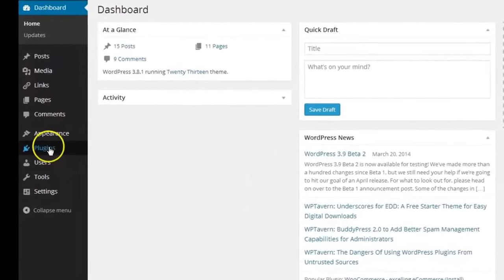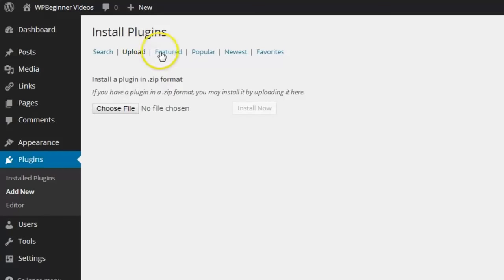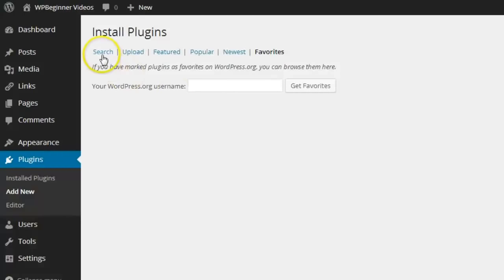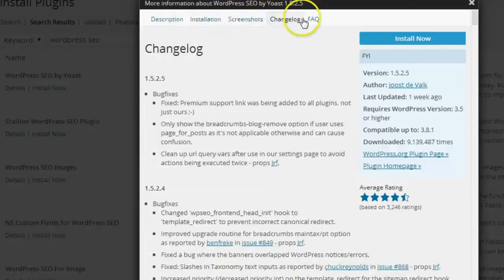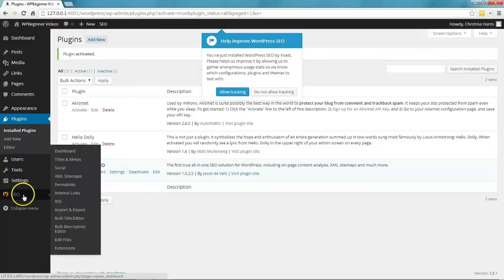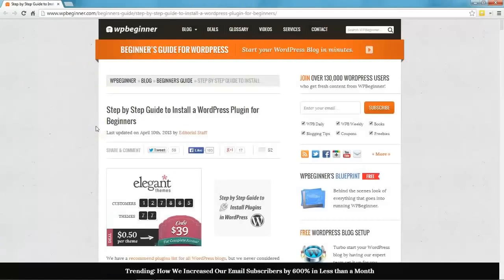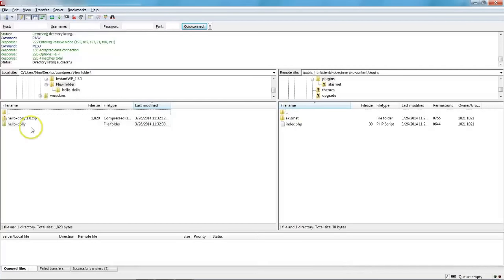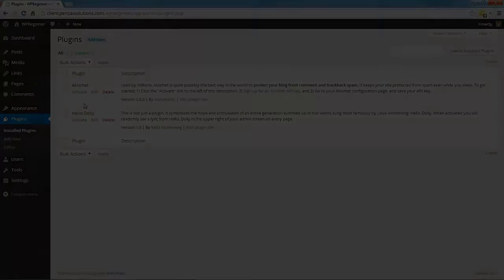How to Install a WordPress Plugin for Beginners (Step by Step Guide)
Do you want to install a plugin in WordPress? Well there are 3 ways to install a WordPress plugin. In this video, we will show you how to install a plugin in WordPress by using the search feature, upload feature, and through FTP.

Summary of this Tutorial:

The best part about WordPress is plugins. It allows you to extend WordPress and create a really powerful websites.

If you wanted to install a plugin, then you must use self-hosted WordPress.org. You CANNOT install plugins on WordPress.com sites.

First we will show you how to install free plugins from the WordPress repository by using the search feature in WordPress admin.

Second we will show you how to install commercial WordPress plugins from your computer by using the upload button in your admin area.

Lastly, we will show you how to install WordPress plugins using an FTP program.

For other best WordPress plugins, check out our plugins section on the site: